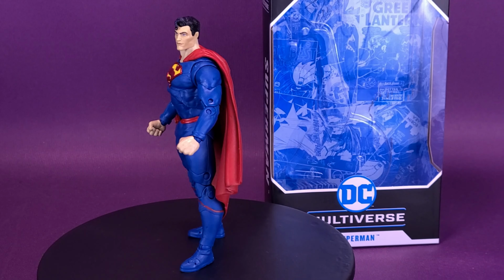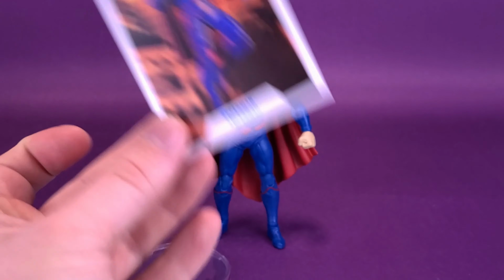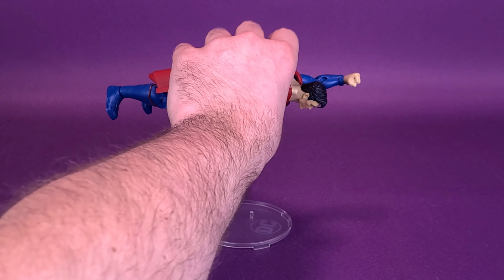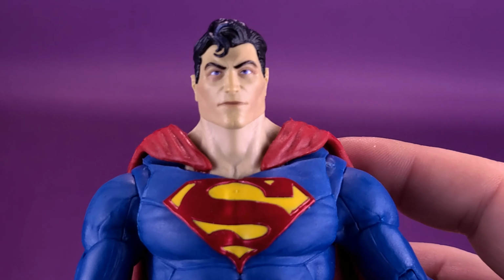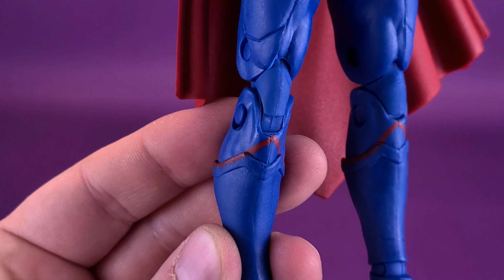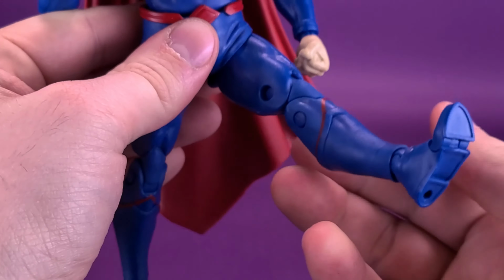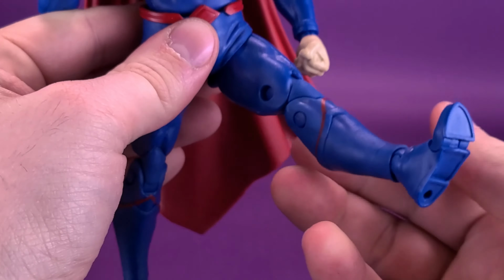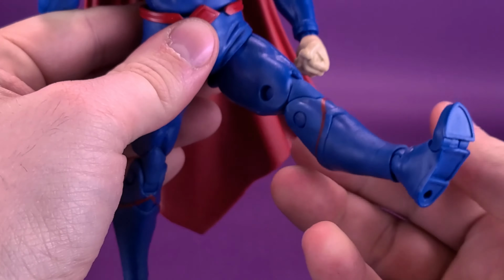McFarlane Toys DC Multiverse DC Rebirth Superman Figure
6975 Meadowvale Town Centre Circle
Suite #196
Mississauga, Ontario Canada
L5N 2V7